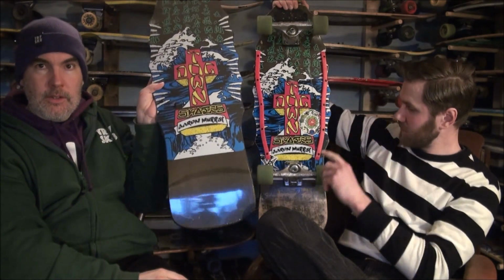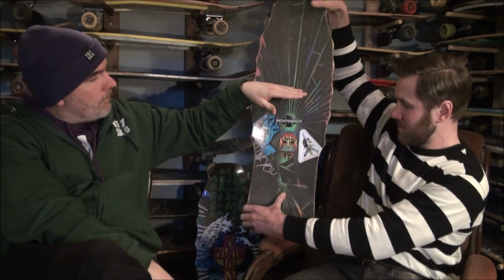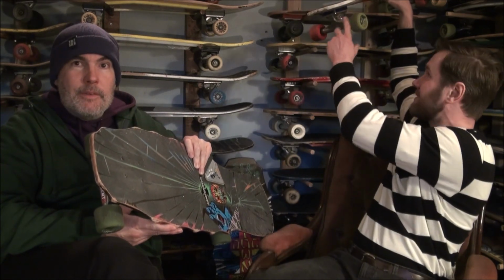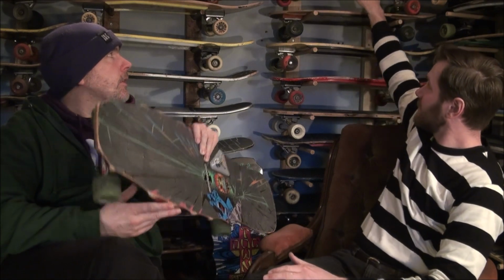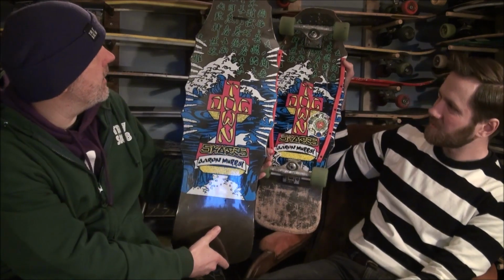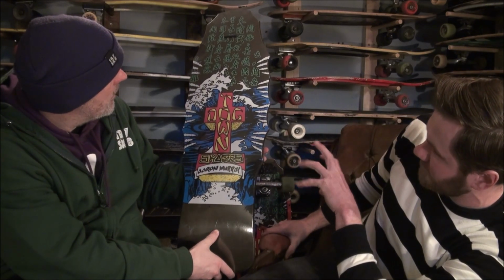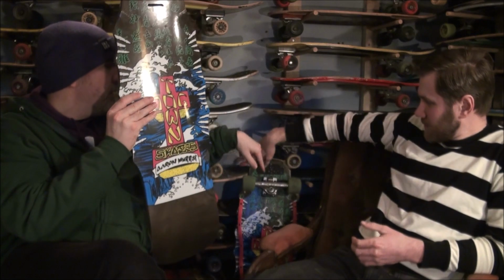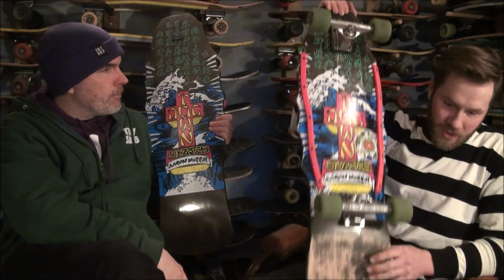🛹 Edd's Boards 5 - Dog Town - Aaron Murray - 1988 - Re-issue 🛹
In this episode we look at Edd's Dog Town Aaron Murray  re-issue board